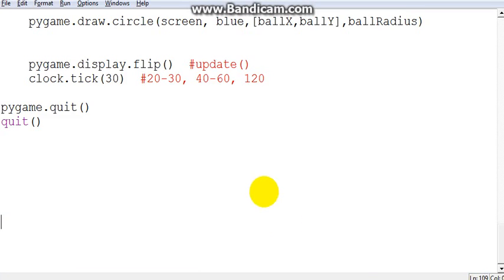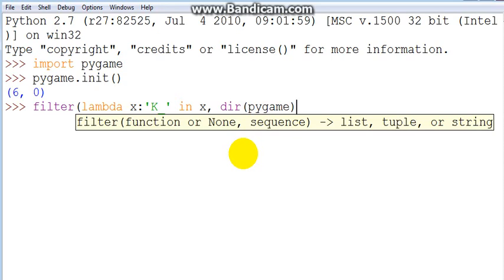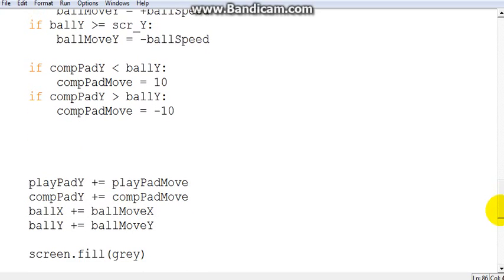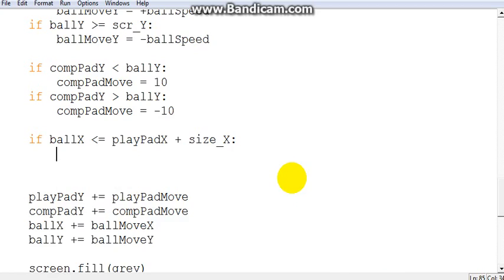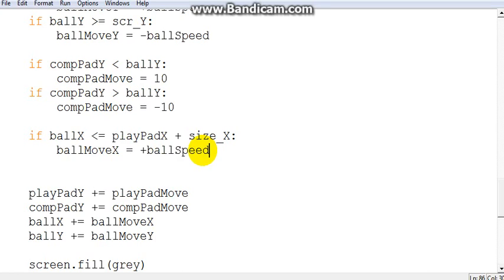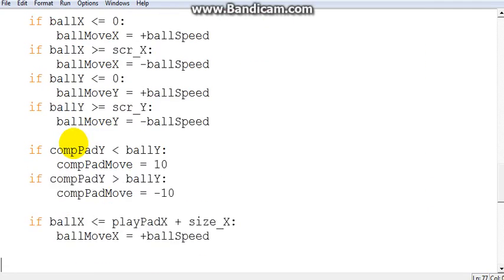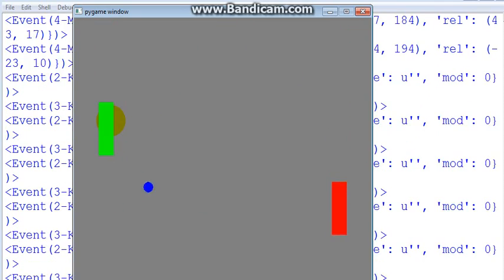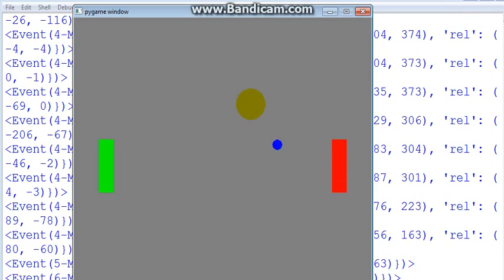Tutorial 14 Computer Paddle Rules